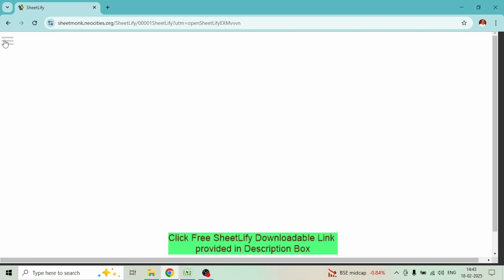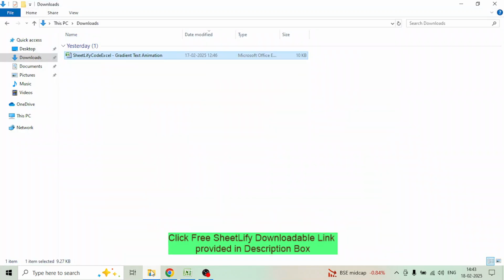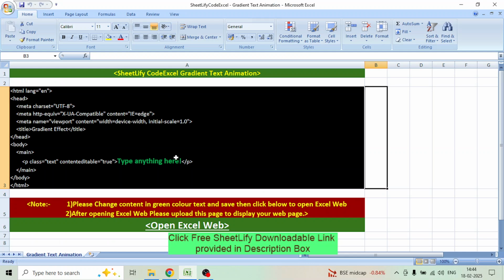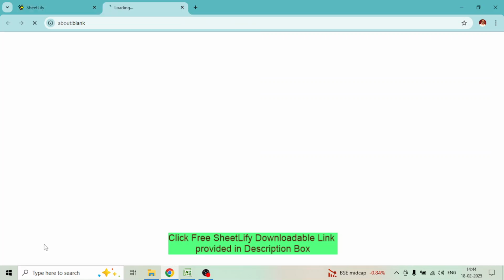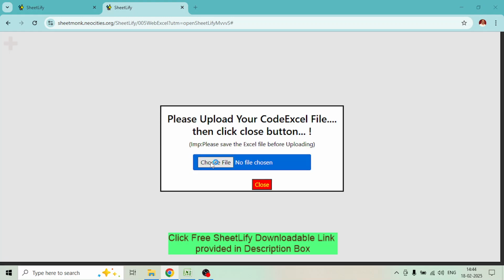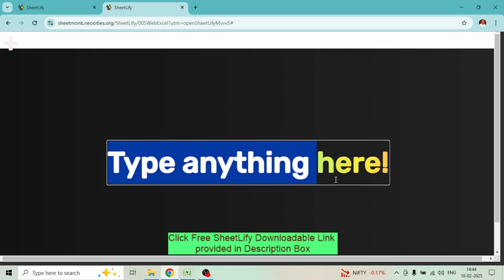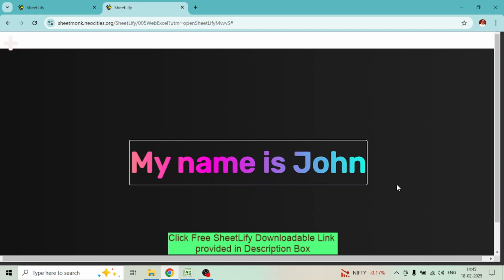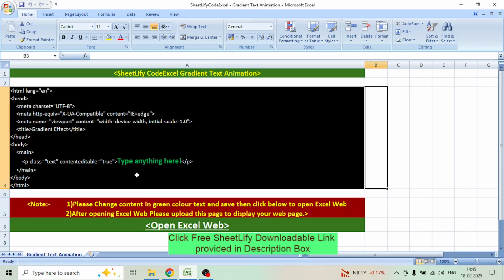Create Gradient Text Animation in MS Excel instantly